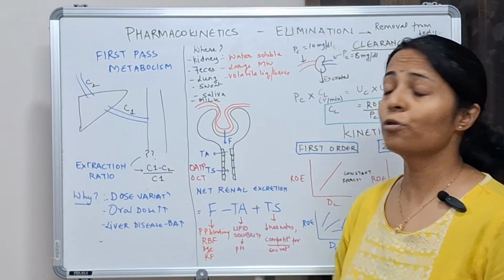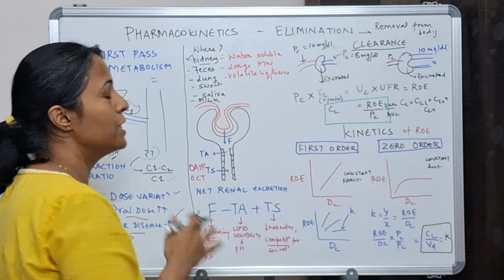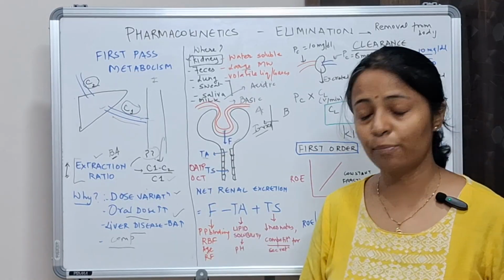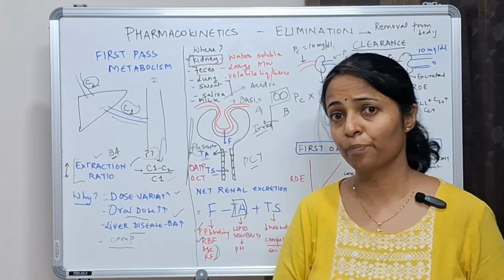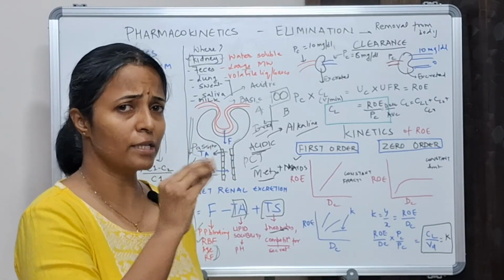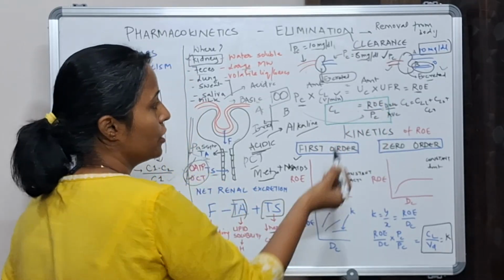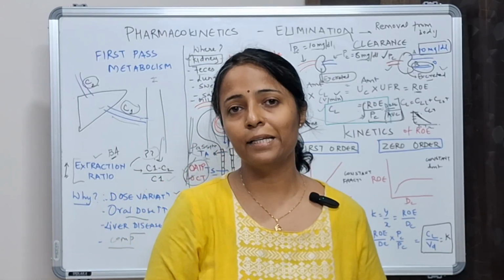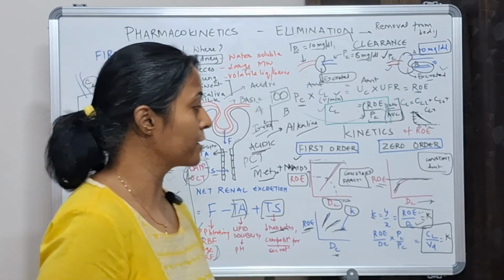Pharmacokinetics Lec 5 : : Drug Elimination kinetics